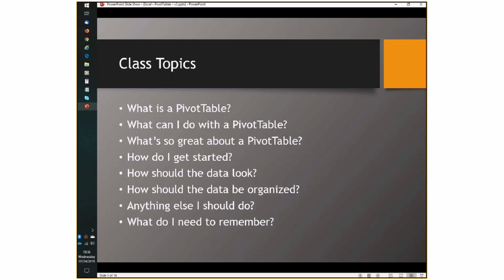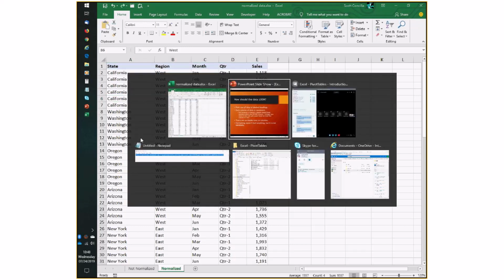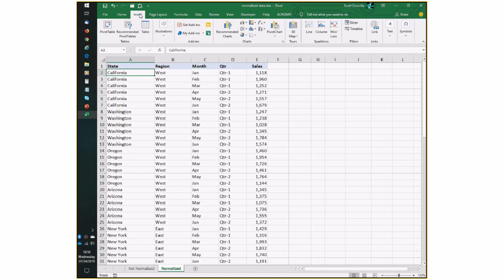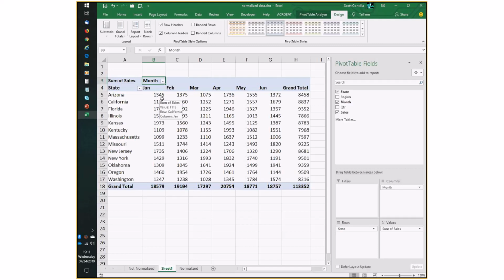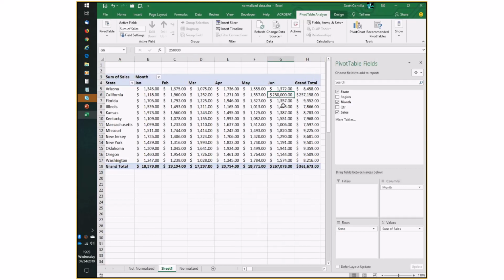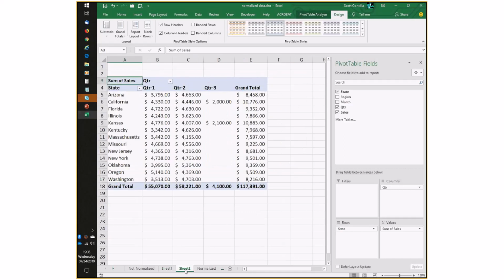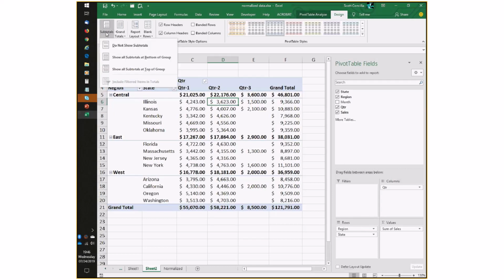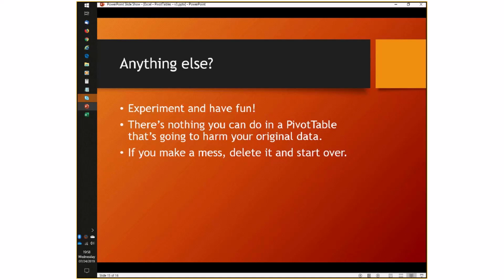2019-07-24 Excel - PivotTables - Basics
Excel - PivotTable Basics
PivotTables are a powerful data analysis tool in Excel that allow a user to easily organize and summarize information in a table or data list without having to write complicated formulas. In this session, students will learn the basics of creating and using PivotTables in Excel. Topics include properly formatting and organizing a data list, creating a PivotTable, understanding the parts of a PivotTable, manipulating fields within a PivotTable to produce the desired results, basic sorting and filtering, formatting a PivotTable using styles, adding and refreshing data, and changing data field settings.

This is a recording of a live training session held on 24 July 2019.